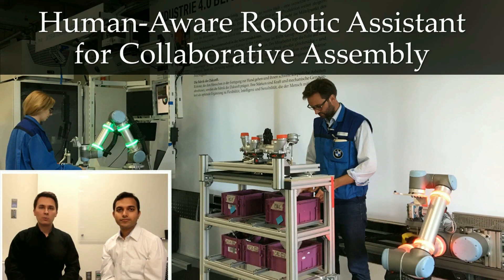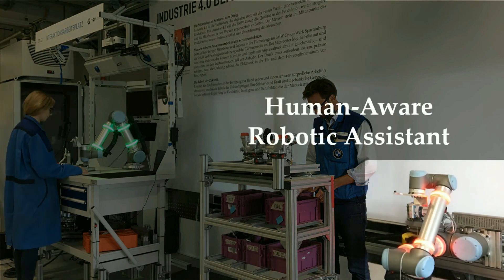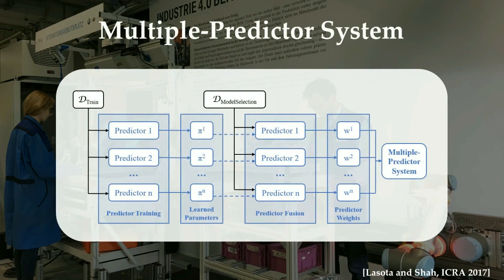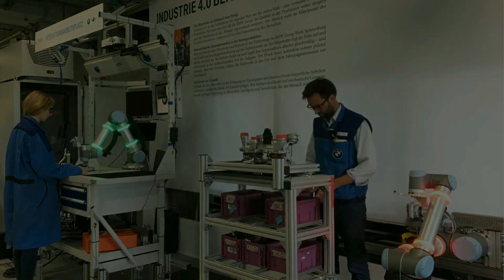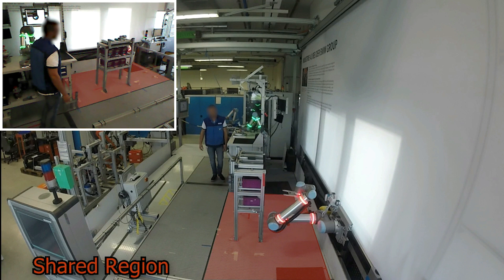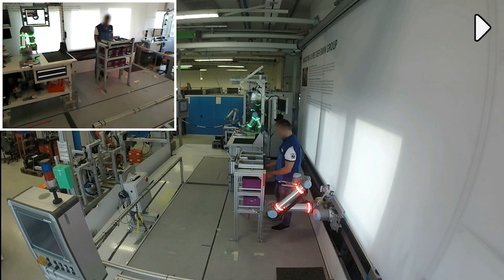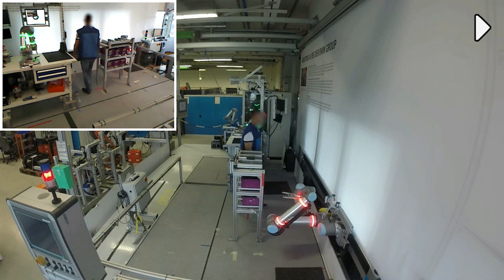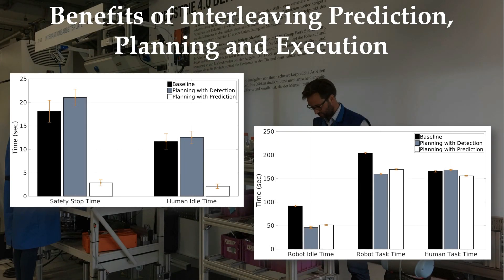Human-Aware Robotic Assistant for Collaborative Assembly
Summary of paper titled "Human-Aware Robotic Assistant for Collaborative Assembly: Integrating Human Motion Prediction With Planning in Time" by Vaibhav V. Unhelkar, Przemyslaw A. Lasota, Quirin Tyroller, Rares-Darius Buhai, Laurie Marceau, Barbara Deml, and Julie A. Shah.

Citation:
Unhelkar, V. V., Lasota, P. A., Tyroller, Q., Buhai, R. D., Marceau, L., Deml, B., & Shah, J. A. (2018). IEEE Robotics and Automation Letters, 3(3), 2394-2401.